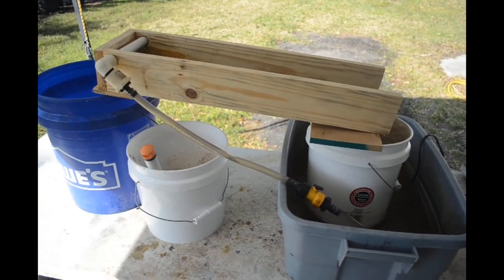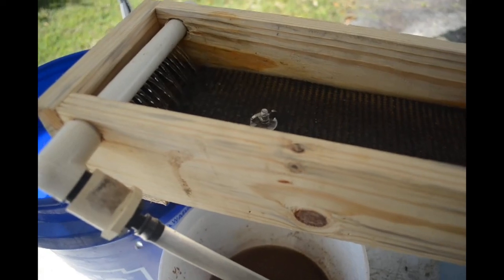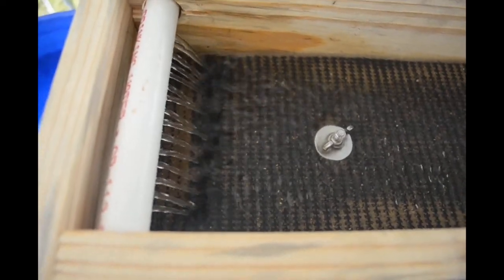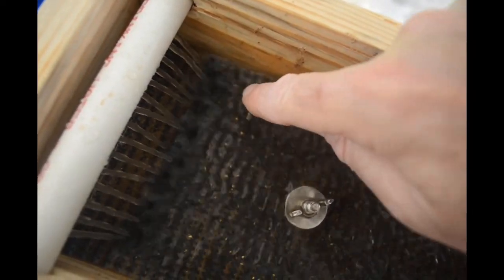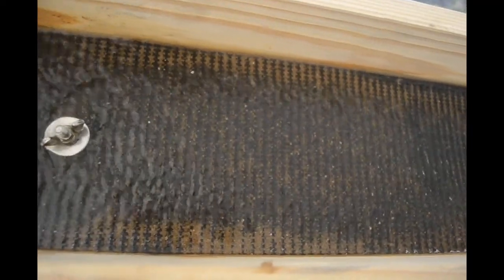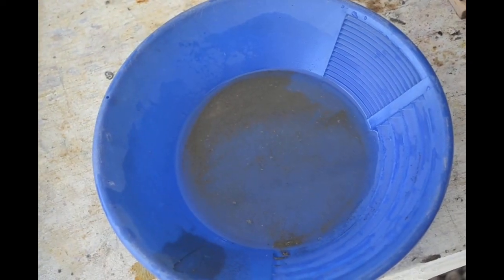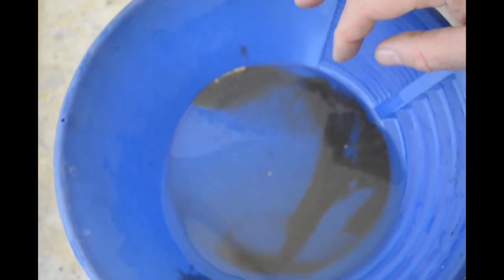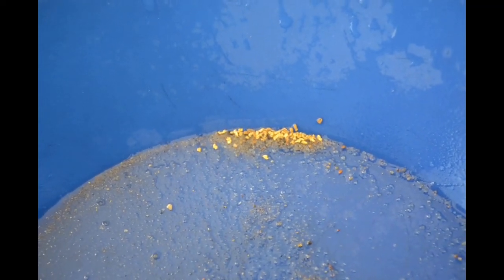Testing gold recovery in my new home-built sluice using hard-rock gold ore.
In this video I use the little sluice I built a few videos ago to recover gold from some crushed hard-rock gold ore. It works well on this sort of gold ore. for more information on gold mining and prospecting.